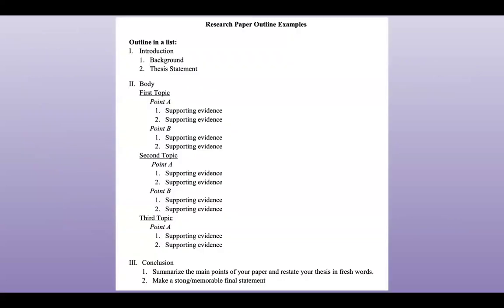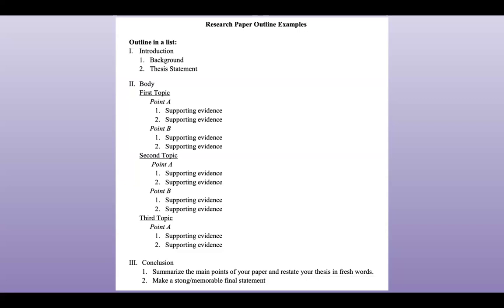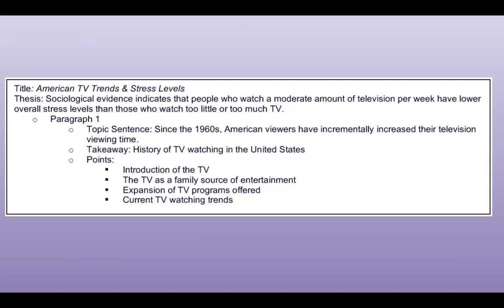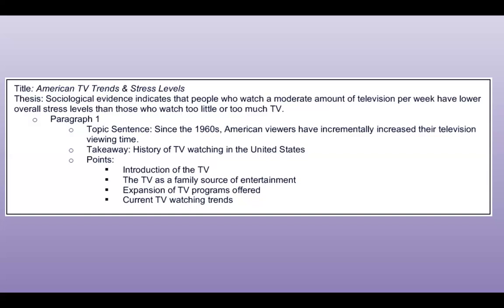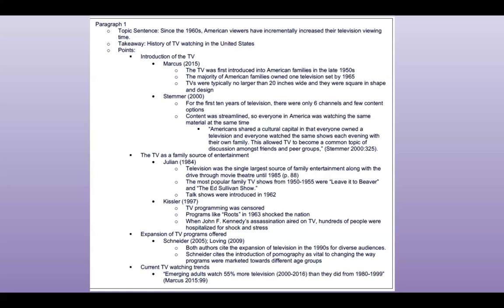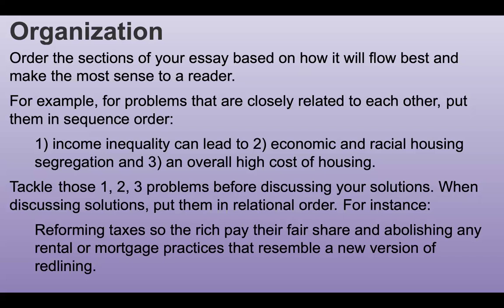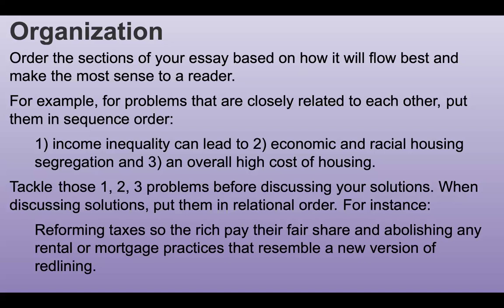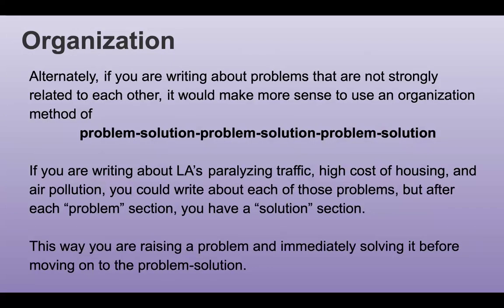English 1AS Workshop 7: Moving from Outline to Full Draft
Moving from Outline to Full Draft